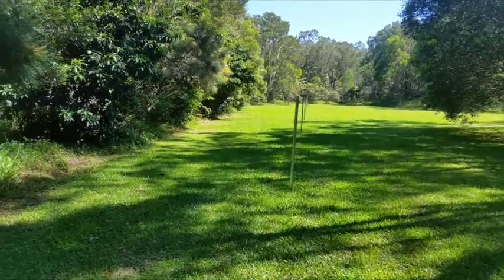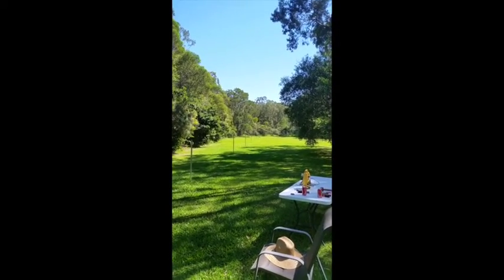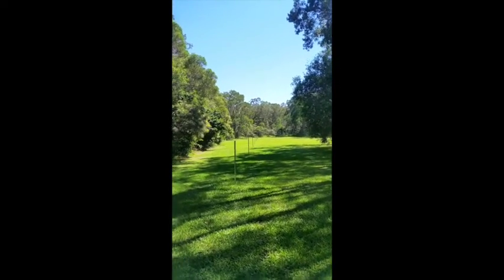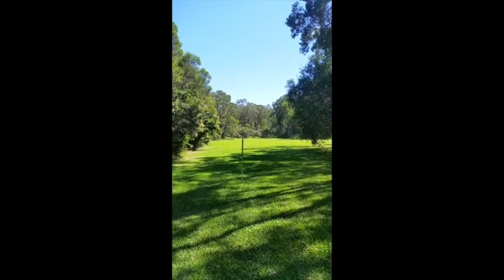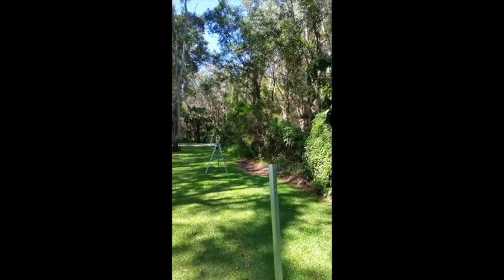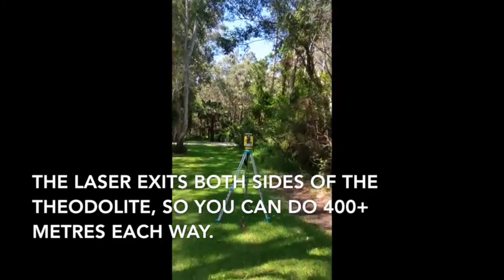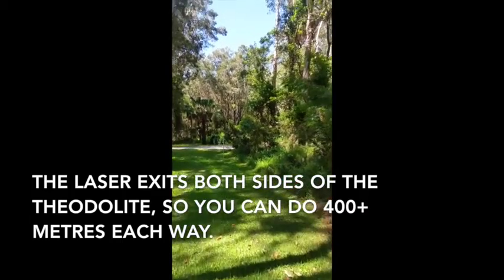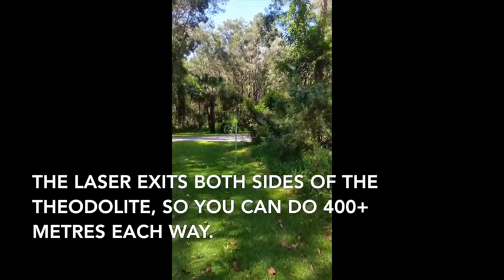Fencing1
How to align fencing using the VLX-635 laser aligner by Applied resolution Technologies